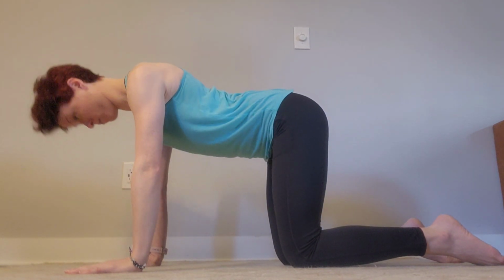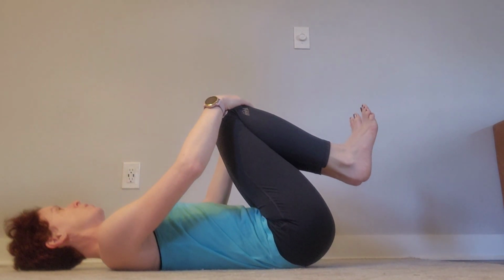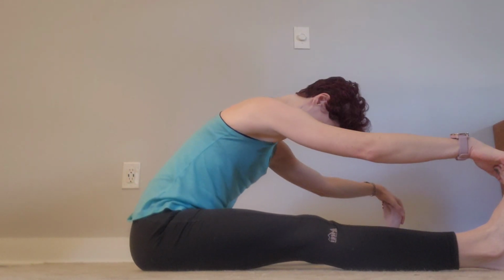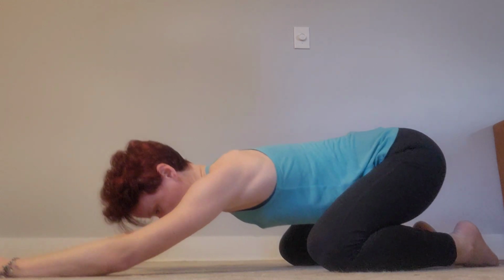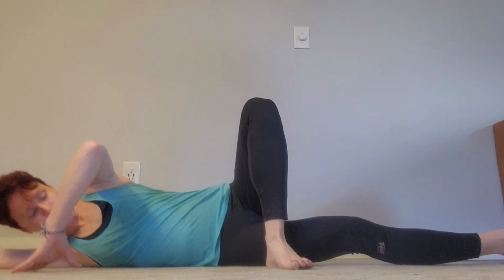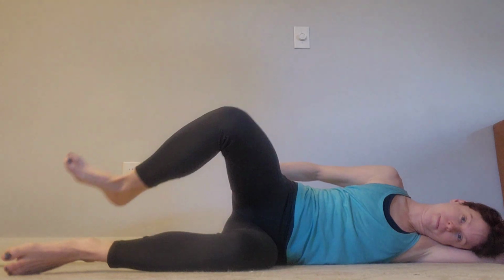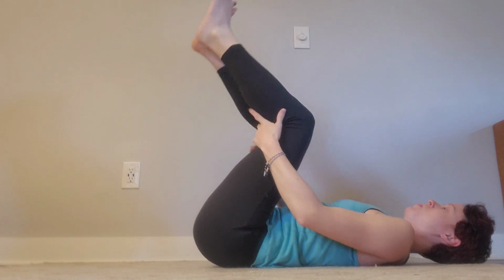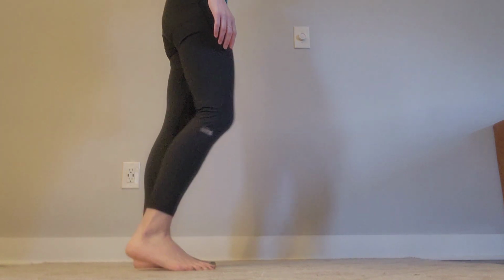Holiday Pilates 15 Minute Flow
The holiday season is here, along with all the busyness, good cheer, stress, family time, and love. Take 15 minutes for yourself today to flow and breath. Re-group, re-center, sneak away from everyone else in your house, and take care of you.

*As always, listen to your body. If something hurts, stop. Always consult your doctor before beginning a new exercise regime.

By participating in this class, please understand all risks associated with these instructions and agree to take responsibility for yourself. I take no responsibility for injuries incurred while following along to these videos. You perform these exercises at your own risk, and work at your own skill level.